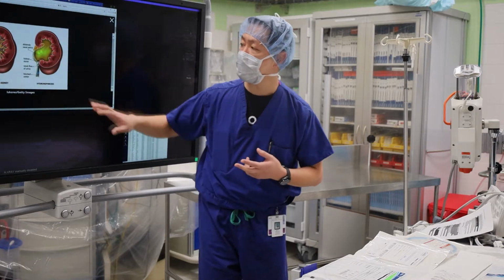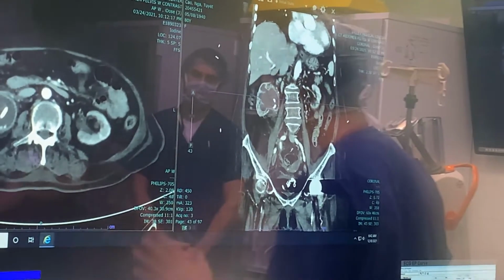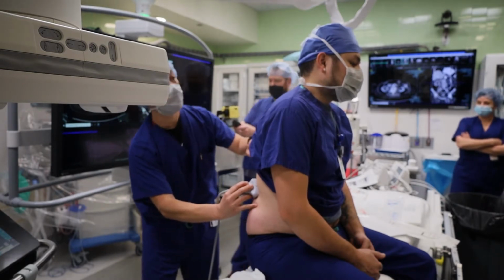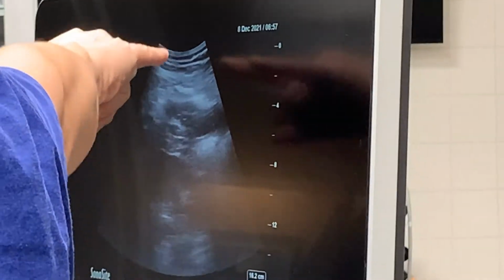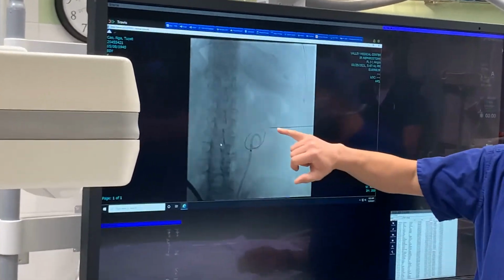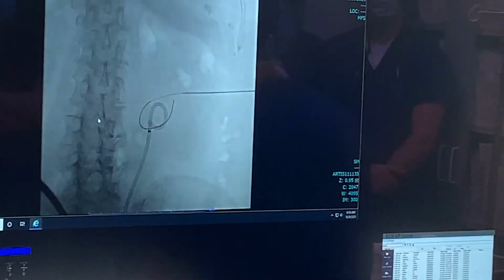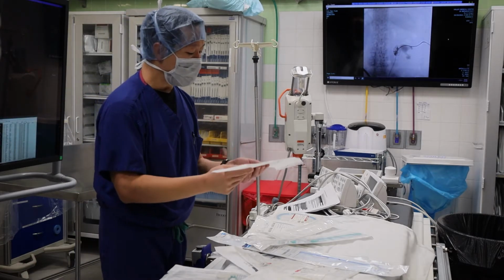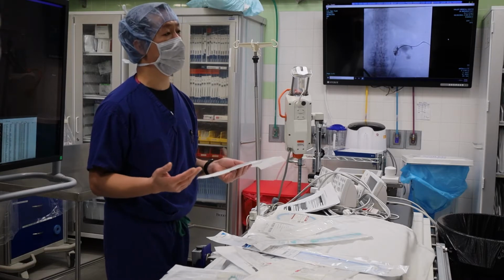IR education series #2 Neph tubes and uretal stents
IR education with Dr. Chan